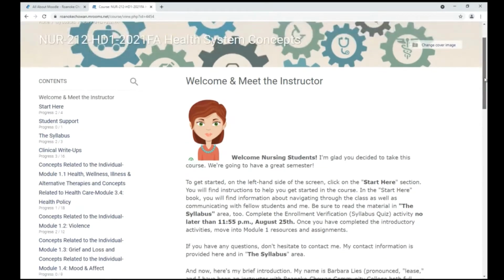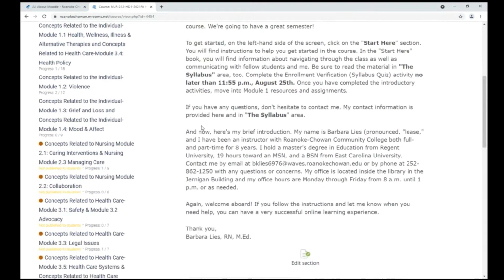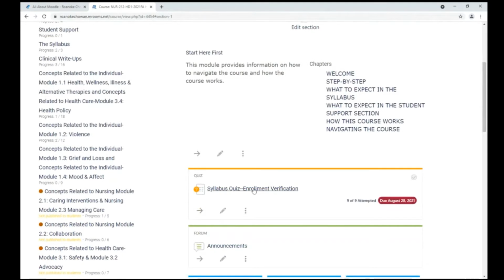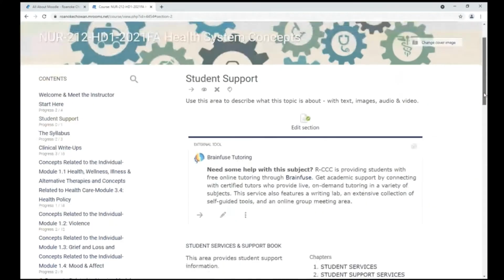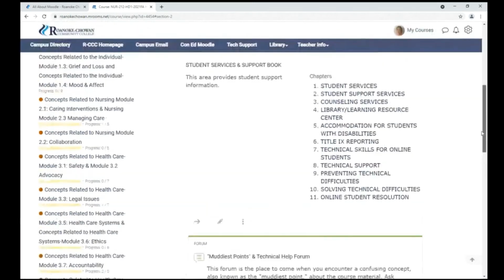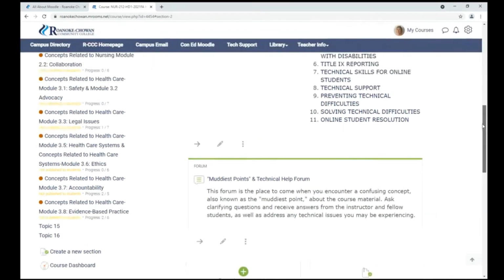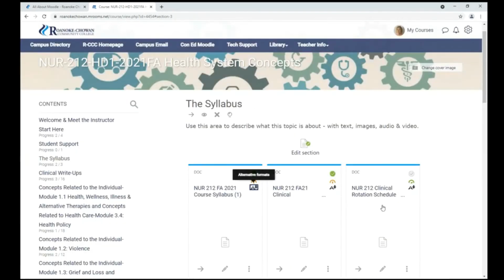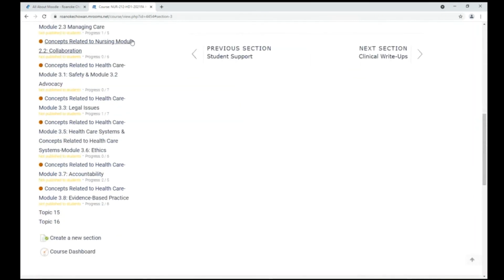Moodle Table of Contents final